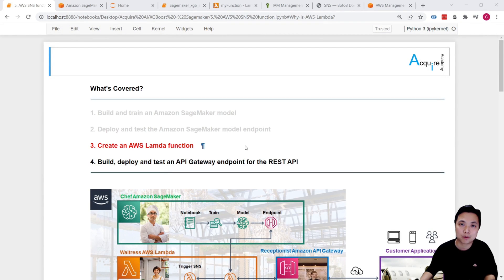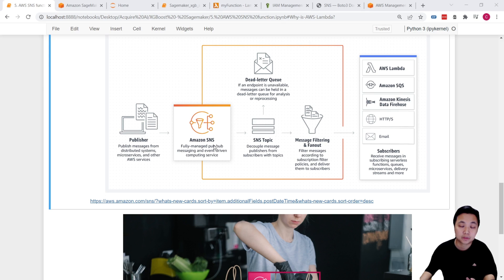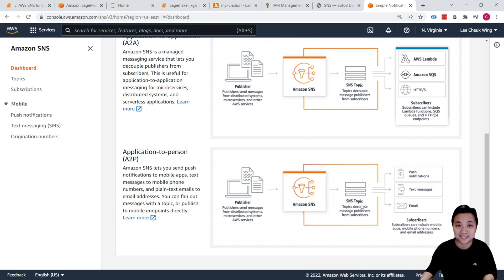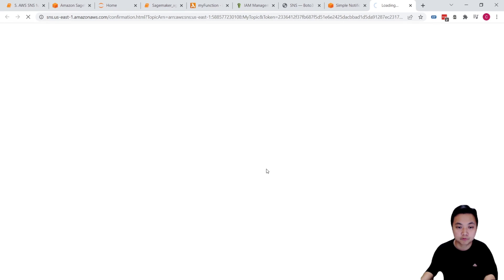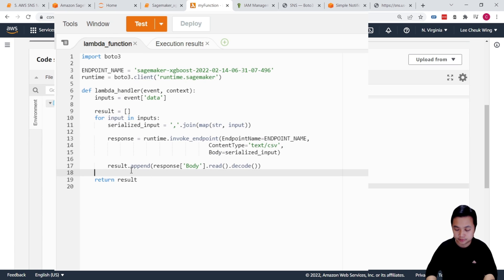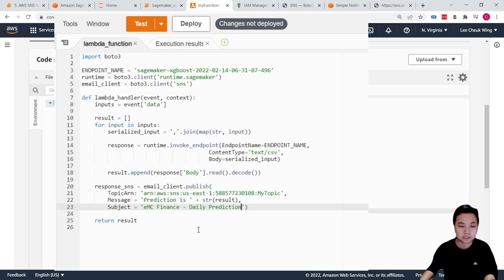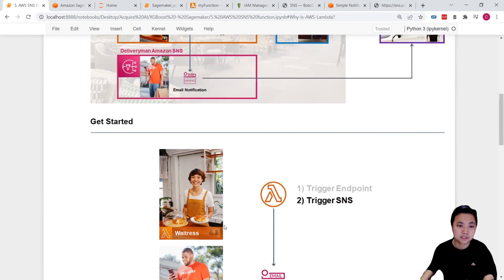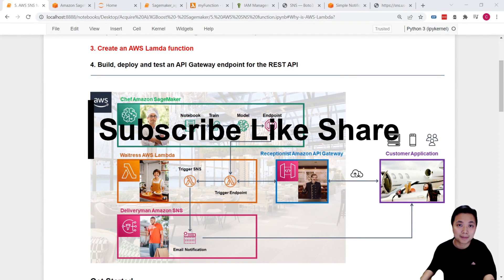AWS Machine Learning (SageMaker) Specialization L7: Publish response in email with SNS and Lambda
This AWS Machine Learning (SageMaker) Specialization is a hands-on project that will help you understand how to build, train and deploy Machine Learning models and prepare you to participate in the development of leading-edge AI and data scientist technology.
What you will learn from this course:
   Course 1   Build & Train an Amazon SageMaker Model
   Course 2   Deploy and test an Amazon SageMaker model end point
   Course 3   Create an AWS Lambda function
   Course 4   Build, deploy and test a REST API with Amazon API Gateway